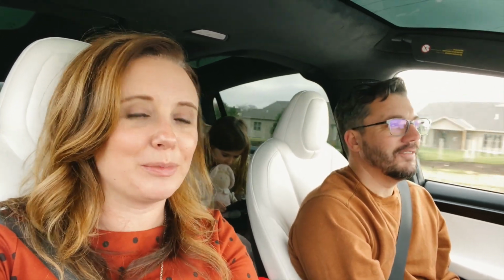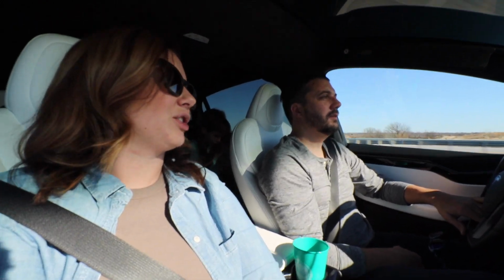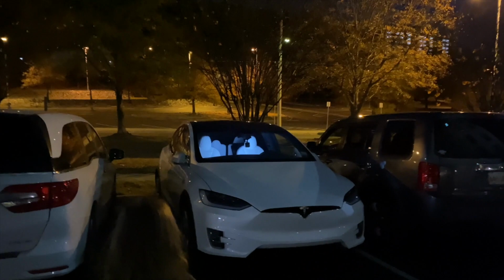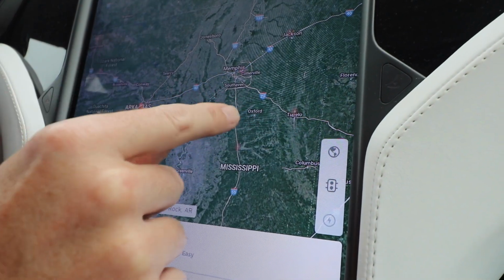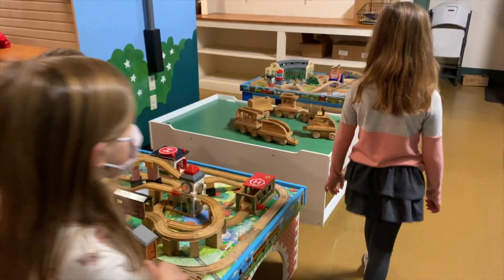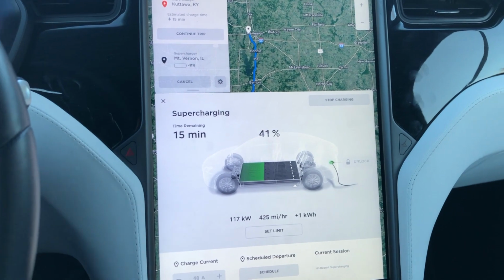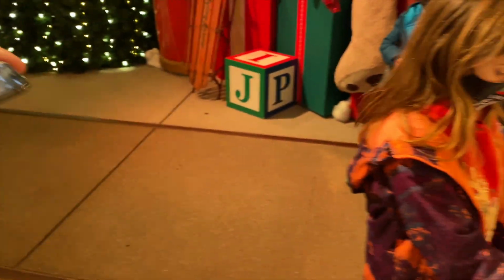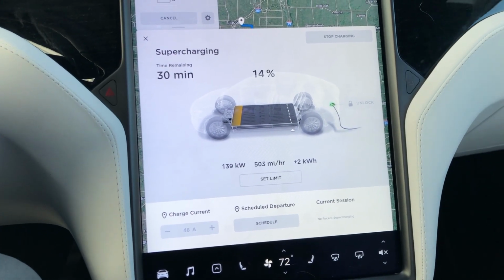TESLA 2K MILE ROAD TRIP | 13 SUPERCHARGERS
From Nebraska to Tennessee, we took off on a nearly 2,000 mile road trip in our Tesla Model X to see some of the biggest Christmas light displays in the country!

■ Dog Trunk Cover
■ Charging Station

Find all of our favorite gear in our Amazon Store & help us continue to create more videos

↞↞↞↞CHAPTERS↠↠↠↠
0:00 Intro
1:31 Lincoln to St. Joe
2:00 St. Joseph Supercharger
4:12 St. Joe to KC
6:07 KC to Lowell
8:43 Lowell Supercharger
11:18 Lowell to Ozark
12:12 Ozark Supercharger
14:10 Ozark to Hot Springs
17:12 Hot Springs National Park
19:35 Hot Springs to Little Rock
21:19 Little Rock Supercharger
23:51 Little Rock to Memphis
24:23 Memphis Supercharger
26:24 Memphis to Jackson
27:04 Jackson Supercharger
29:26 Jackson to Nashville
30:52 Nashville, Tennessee
32:57 Nashville Supercharger
34:26 Nashville to Kuttawa
35:52 Kuttawa Supercharger
36:46 Kuttawa to Mt. Vernon
37:48 Mt. Vernon Supercharger
38:39 Mt. Vernon to St. Louis
39:35 St. Louis Union Station Charging
40:37 St. Louis
41:39 St. Louis to Columbia
43:34 Columbia Supercharger
44:21 Columbia to Independence
45:43 Independence Supercharger
46:57 Independence to St. Joe
47:34 St. Joe Supercharger
49:28 St. Joe to Lincoln, NE
50:00 Home

↞↞↞↞A WORD FROM AEF↠↠↠↠
We absolutely love sharing our adventures with you and we get pretty darn excited for every comment we get! We'll see you on the trail!

↞↞↞↞CREDITS↠↠↠↠
Featured Songs:
🎵Nothing Can Keep Me From You by Denitia
🎵Hit the Road by Veshza
🎵Teenage Dream by Curtis Cole
🎵Riding Saturns Rings Part 2 by Bunker Buster
🎵Blazing Christmas by Young Rich Pixies
🎵Chilling Injury by Fassounds
🎵Future is Now by Lux Inspira
🎵Around Again by Ian Post
🎵Silent Night by [Ocean Jams]
🎵Back to 95 by Michael Shynes
🎵Magic Day by Loving Caliber
🎵Road Trip by Josh Leake

↞↞↞↞OTHER STUFF↠↠↠↠
■ Do your own research before making travel, EV or RV decisions. We are not professionals or experts in RVing, Tesla, EV, or travel.